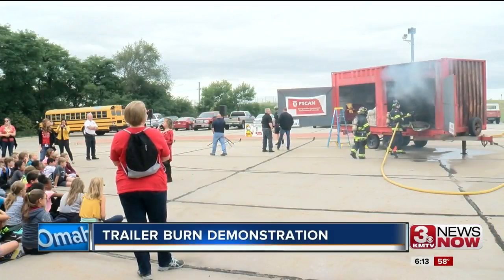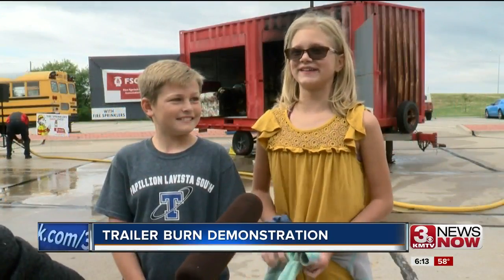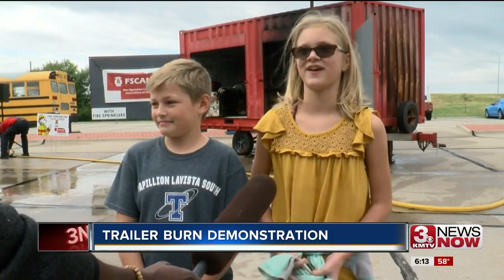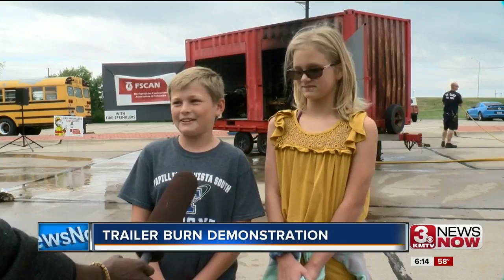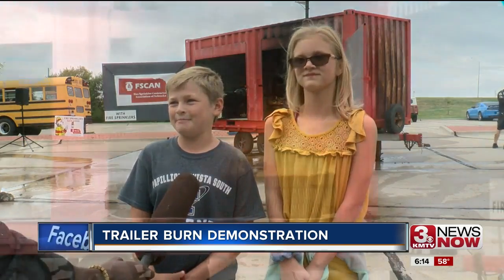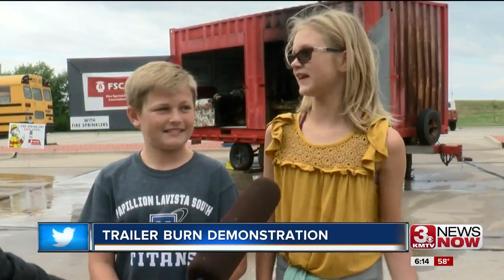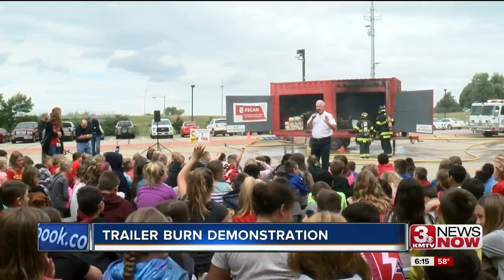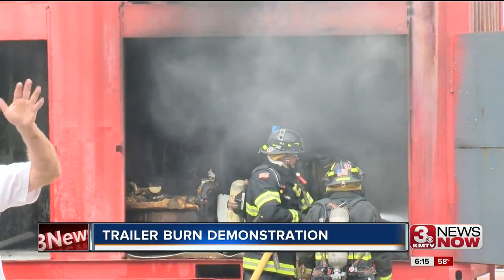Trailer burn demonstration